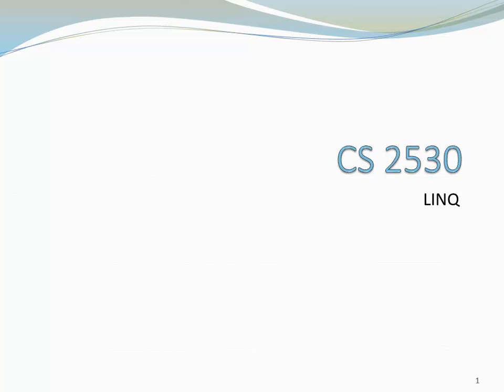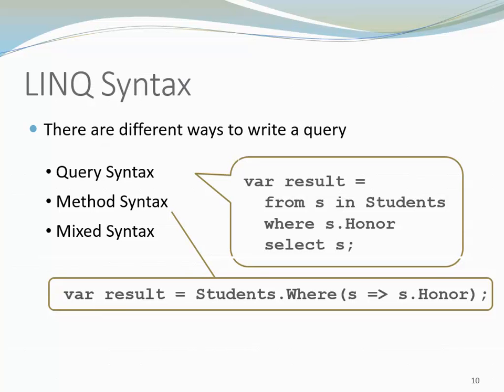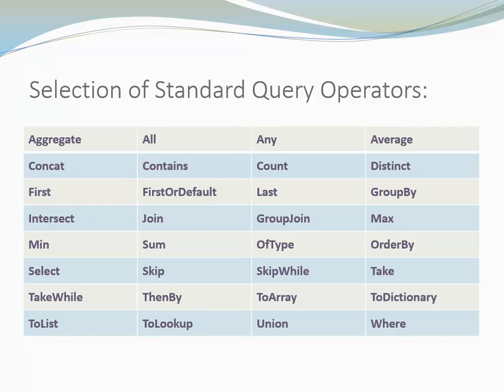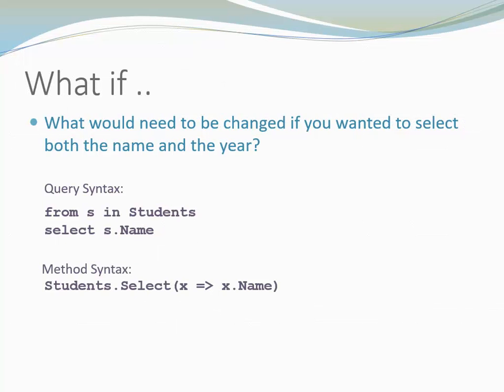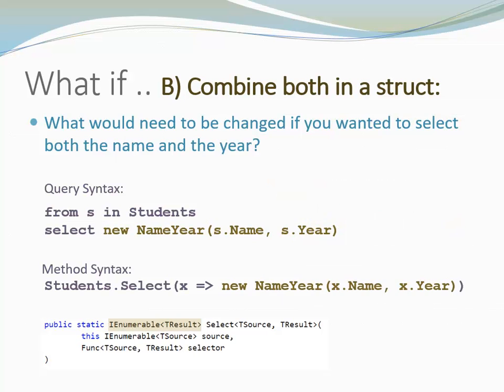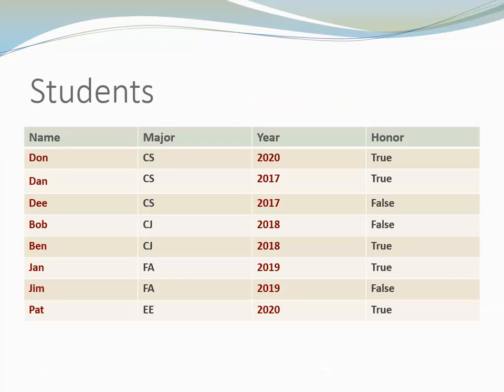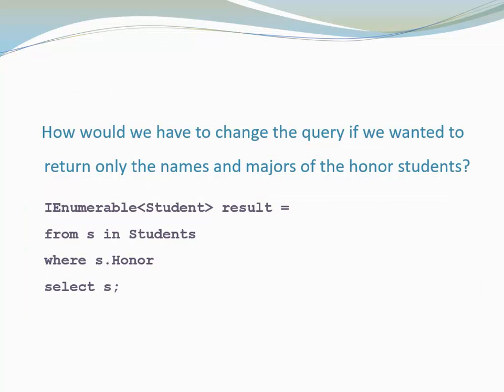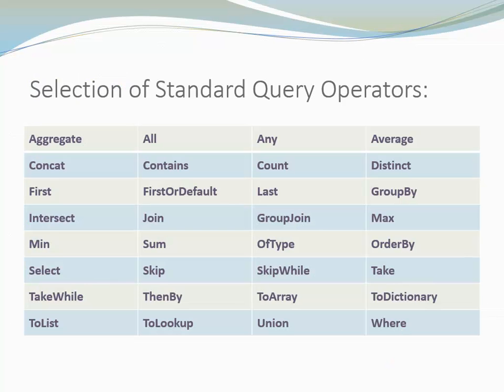C# for Java Programmers - Introduction to LINQ and Anonymous Types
This video introduces you to LINQ
It alternates the definition and explanation of concepts with examples that demonstrate the user of the newly introduced concept.
You will learn about Standard Query Operators, Anonymous Types,  the difference between declerative query syntax, method syntax, and mixed syntax, how to use the select clause to select certain fields (columns), how to use the where clause to filter data, and more